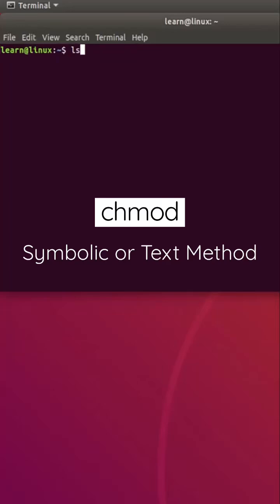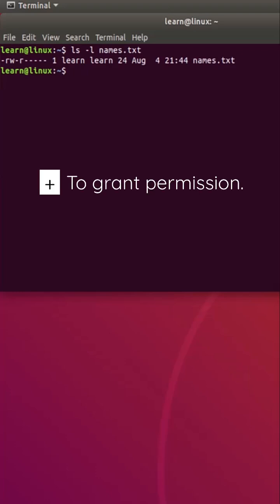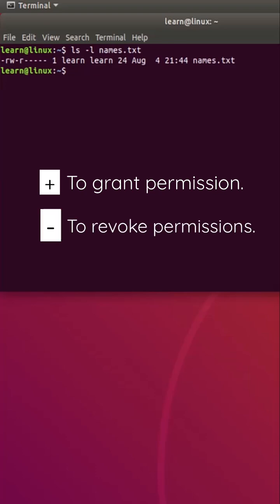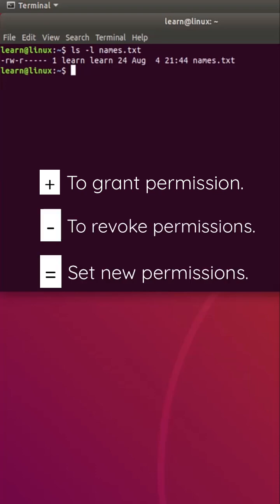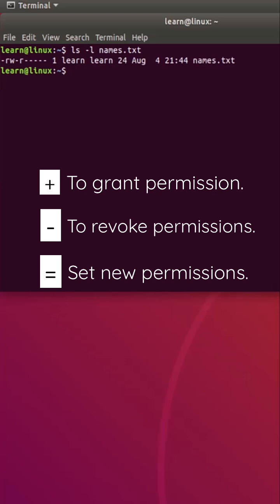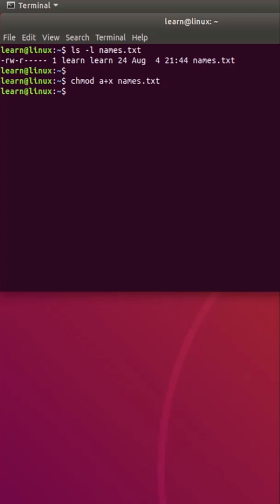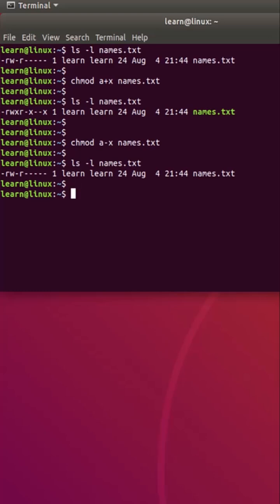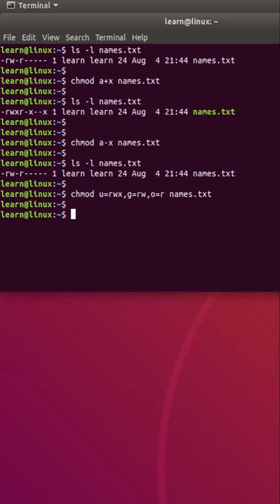chmod - symbolic or text method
In this short tutorial, you will learn about the symbolic or text method to modify file permissions using chmod command with examples. 👩🏻‍💻